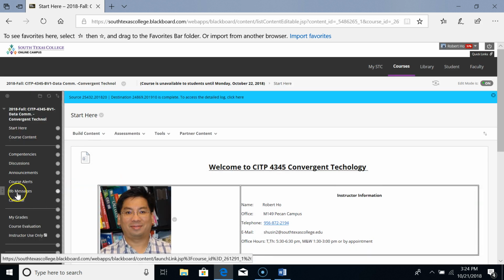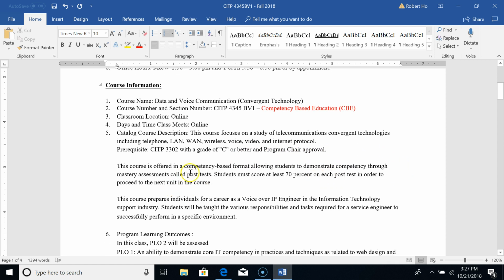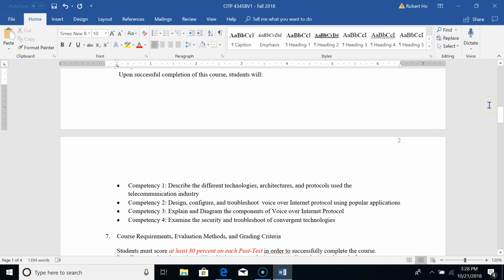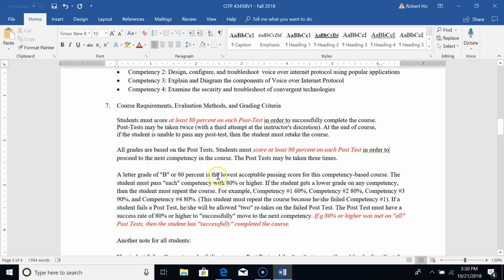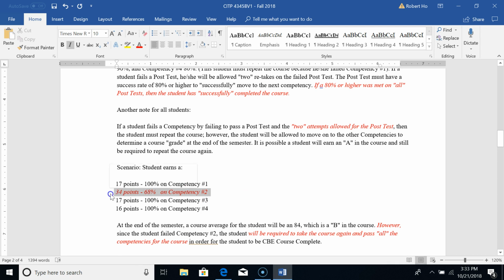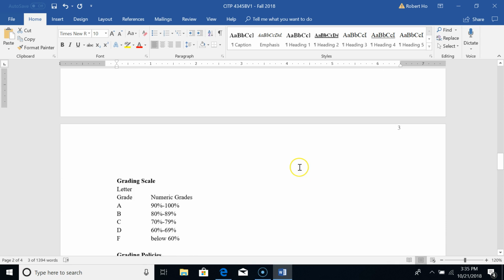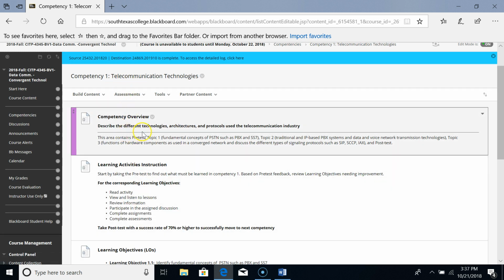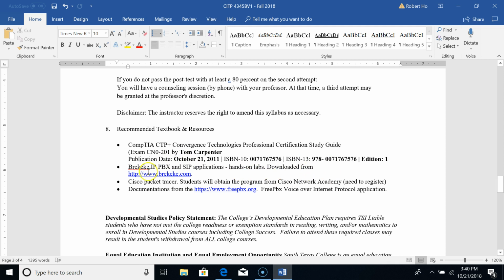CITP 4345.BV1-Fall 2018